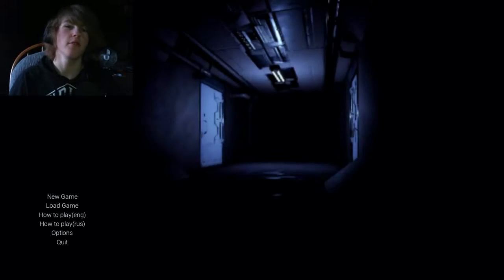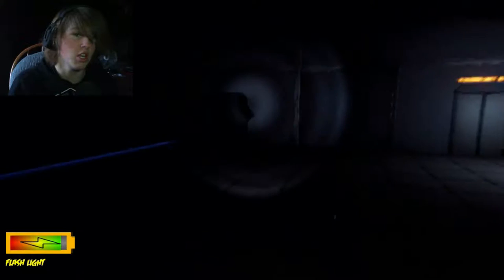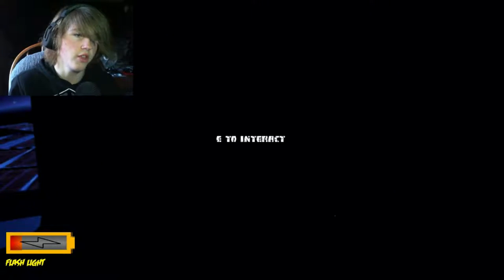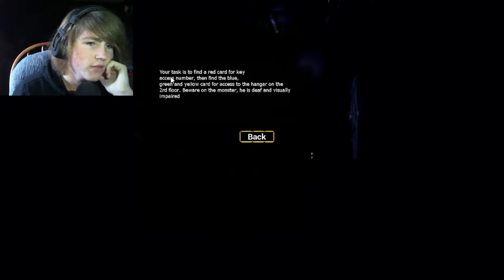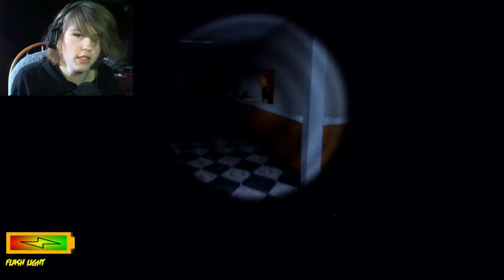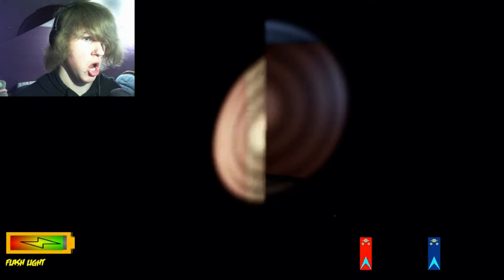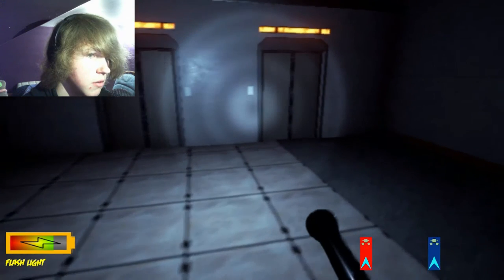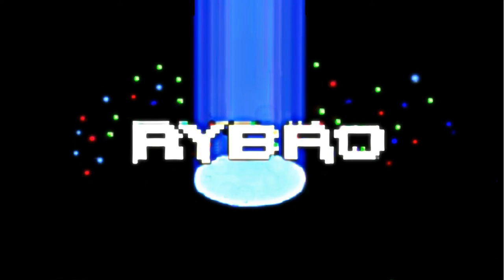PRETTY VIEWS, UGLY GUESTS | Space Hotel | Part 1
There are some beautiful views, but also some ugly guests in this Space Hotel! Reminds me a lot of Survivors and Slender Space, good memories!

If you did, why not share with a friend because spaaaaaaace!
I put a lot of work into this, like always, and appreciate
EVERYTHING YOU DO :3
I care about this channel so much and try to show how much I do by making these videos all of you motivate me to make, seriously!

Play for yourself! This link is complementary!

My Skype | rybrotalks
My Steam | Rybro (Mother 3/Adventure Time profile picture)

Bye for now :D Rybro Out.